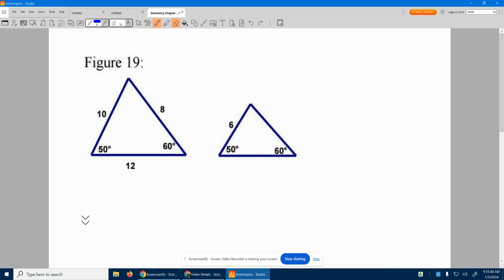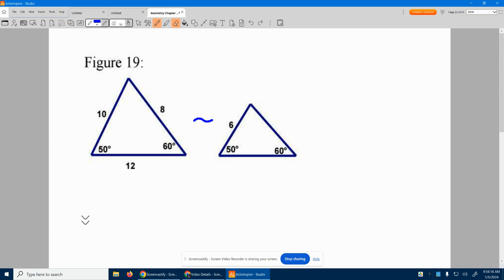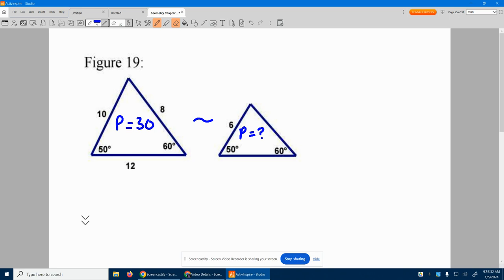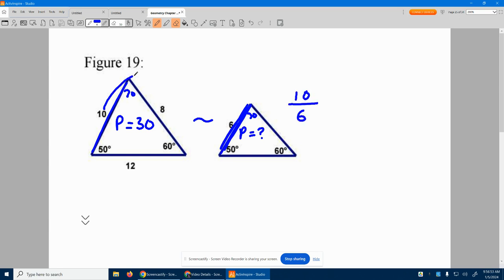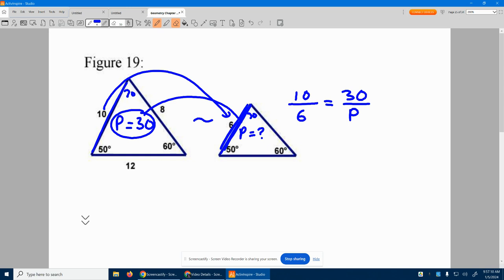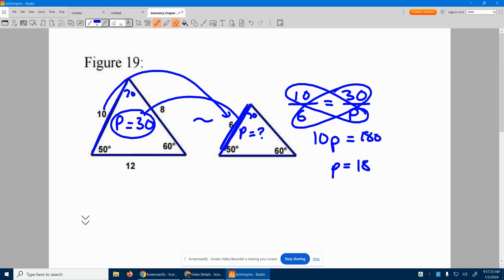Geometry Chapter 7 PT Figure 19